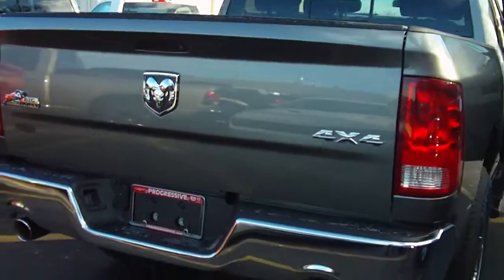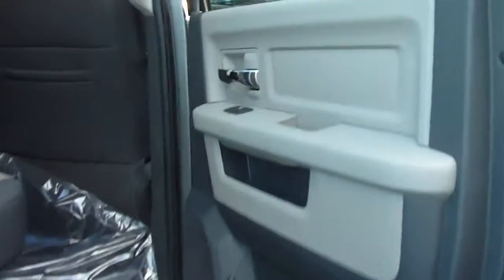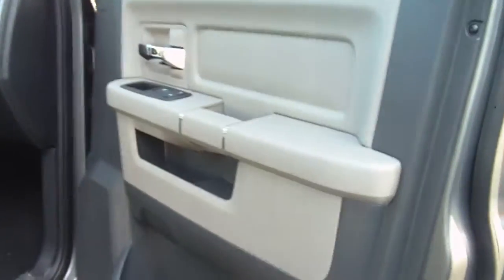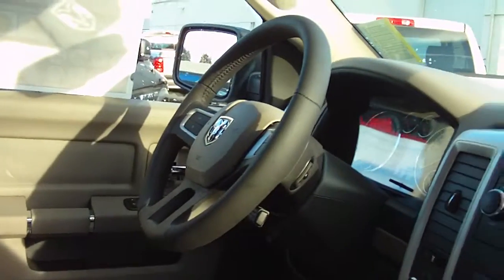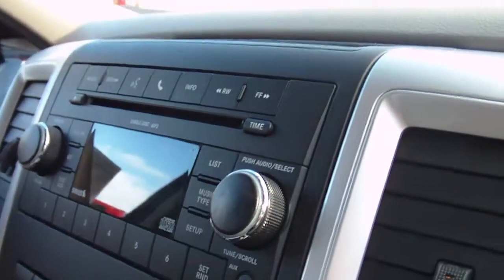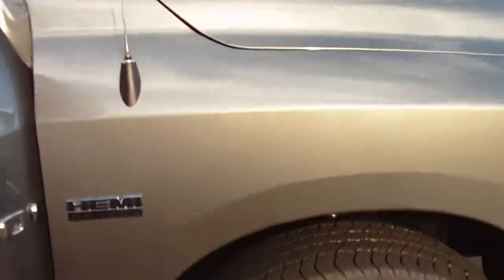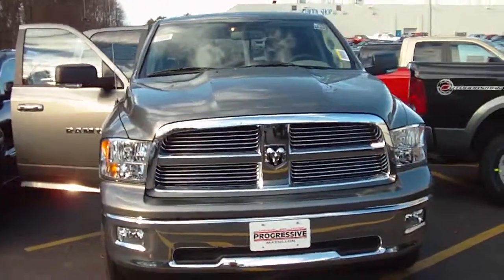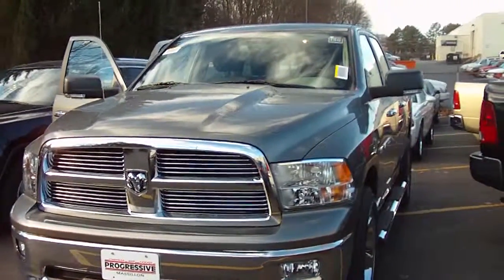NEW Dodge Ram Big Horn video for Steve